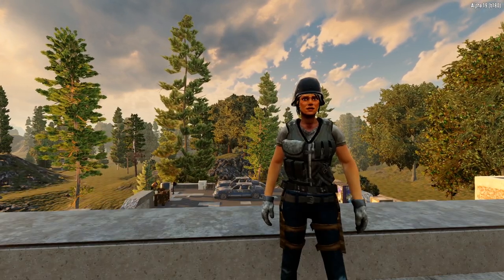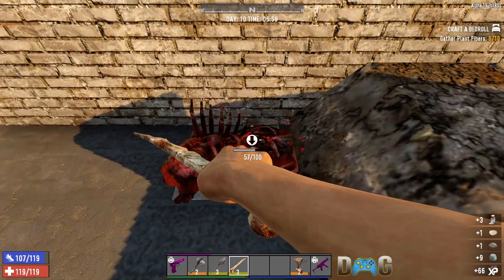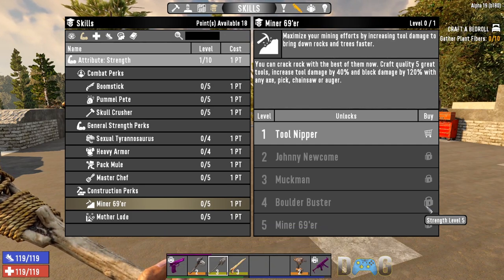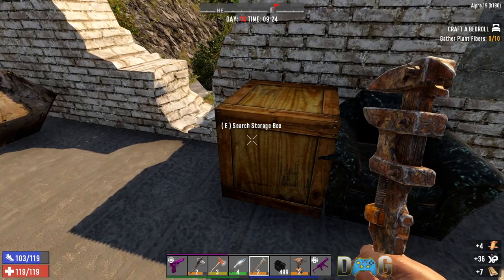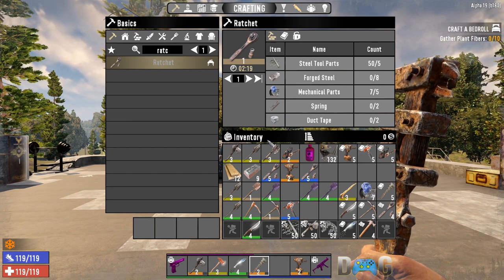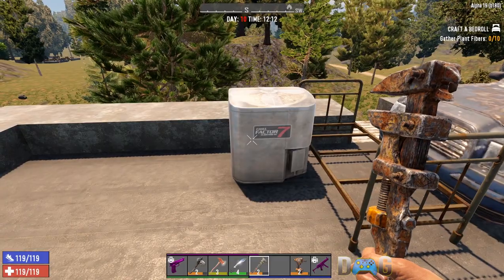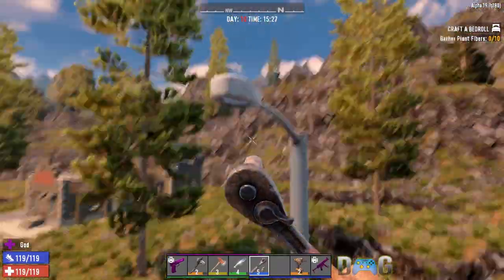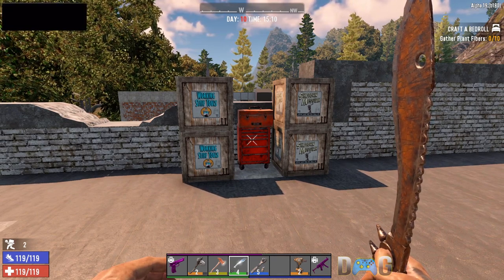7 Days To Die Beginners Guide: How To Craft Tools (Alpha 19)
Gathering resources is the name of the game in 7 Days To Die Alpha 19, so in this video we learn how to craft tools to help you more efficiently gather all the resources you could ever need!

7 Days to Die is an open-world game that is a unique combination of first person shooter, survival horror, tower defense, and role-playing games. Play the definitive zombie survival sandbox RPG that came first. Navezgane awaits!